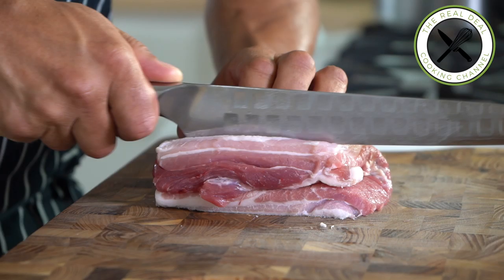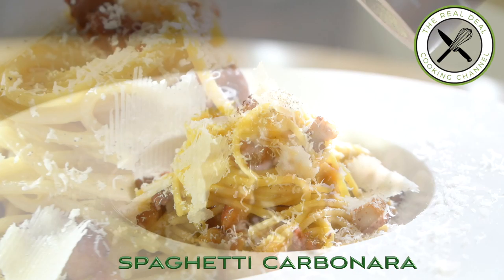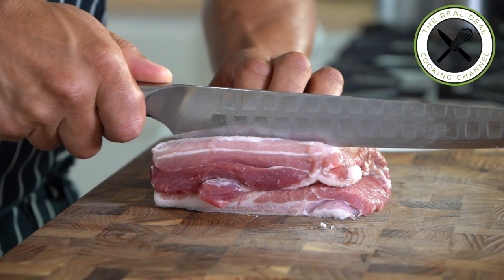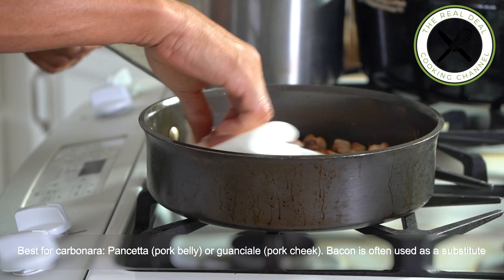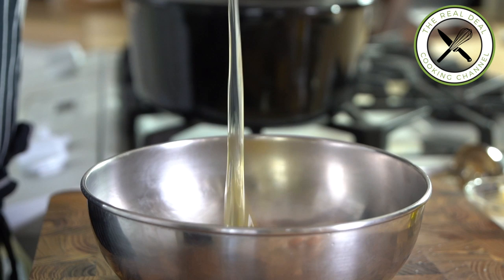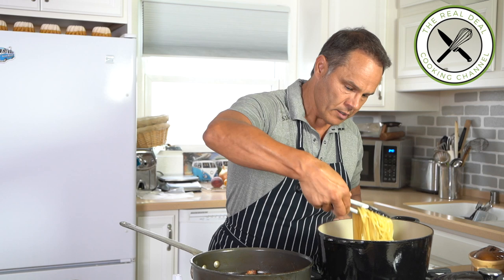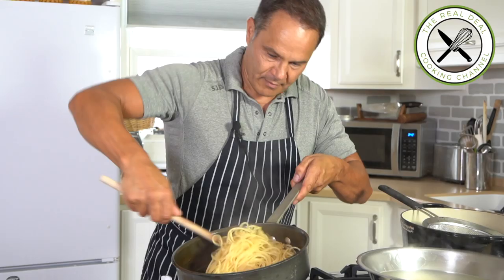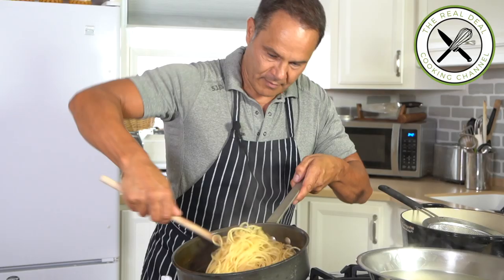Spaghetti Carbonara – Bruno Albouze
An Italian classic and of course, without cream 😌...